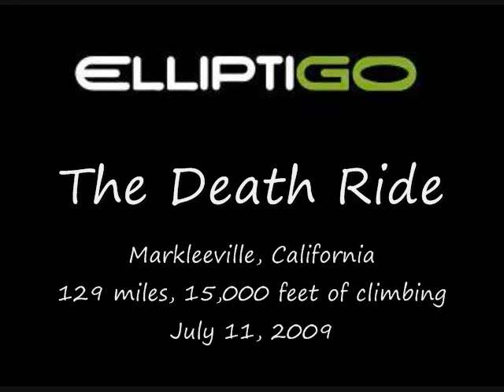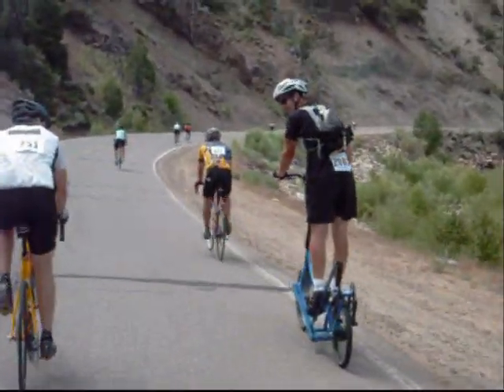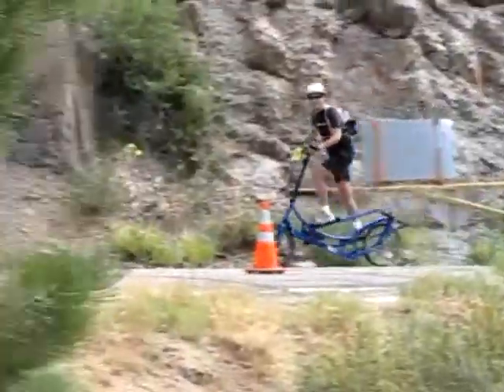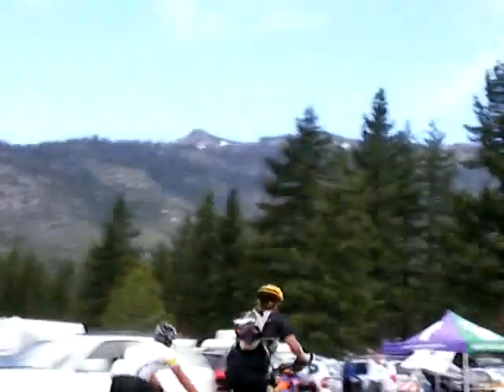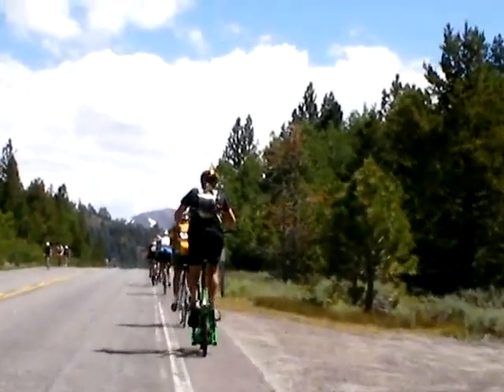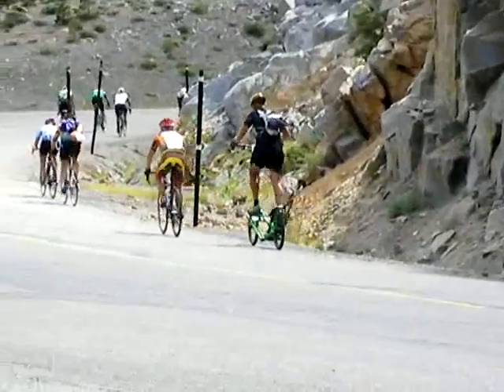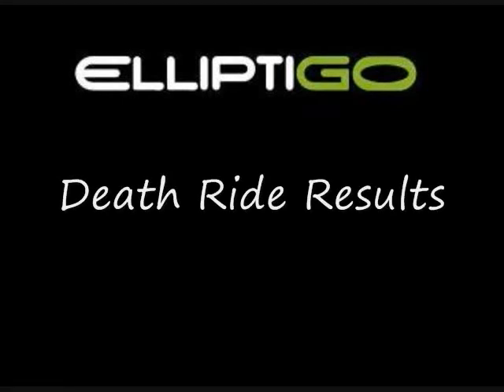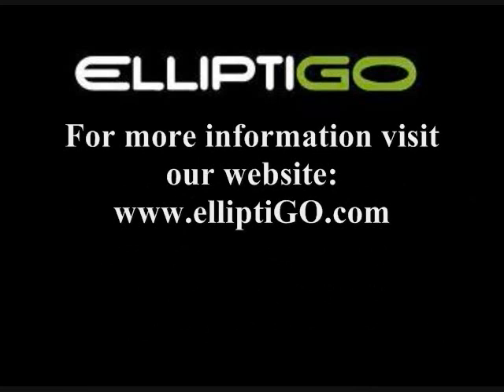ElliptiGO elliptical bicycles doing the 2009 Death Ride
This is a video overview of Brent and Bryan completing all 5 passes of the 2009 Death Ride on ElliptiGO outdoor elliptical bicycles.  They rode the blue and green "Echo" prototypes and finished in a total time of 11 hours and 15 minutes for Brent and 13 hours and 49 minutes for Bryan.  As a result, both were under the 14 hour 30 minute cutoff time.  Overall it was a great event and the elliptical cycles performed flawlessly.  We couldn't have been happier.  In addition, the next day we felt good.  No bone or joint pain, and best of all no butt/seat pain.  Just tired legs from a long day's ride.  for more information.